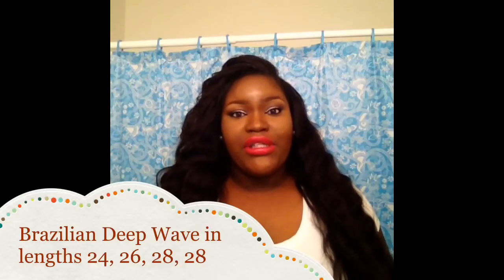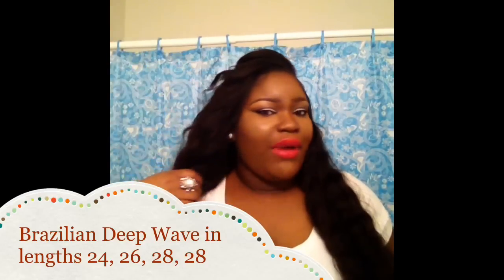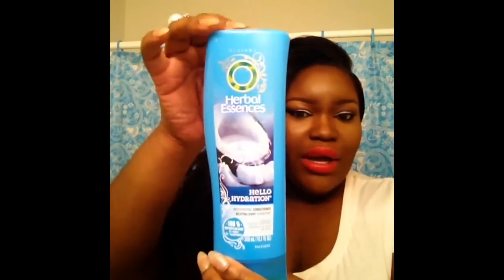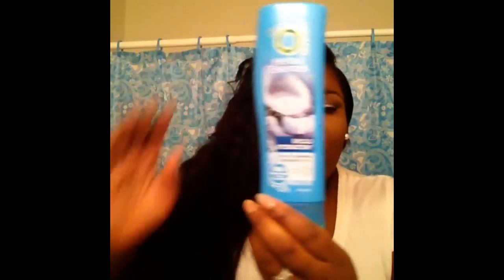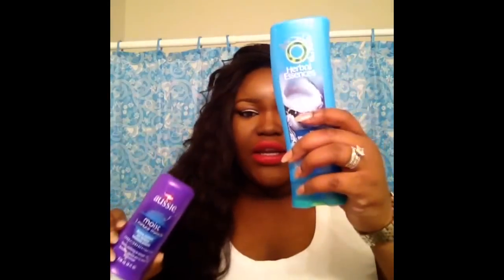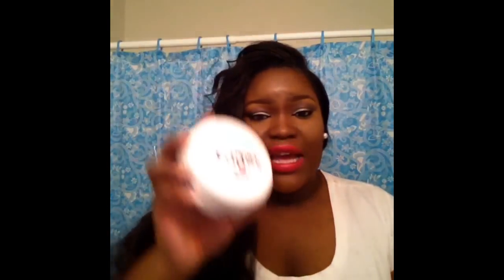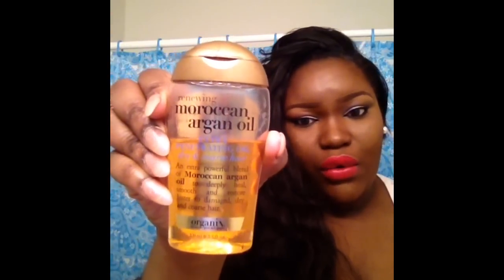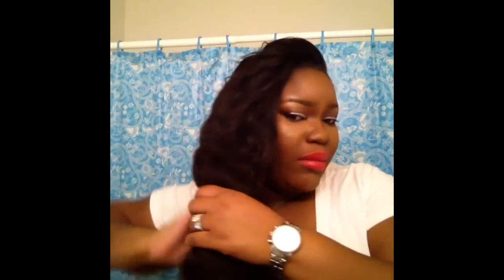Boojee Hair: 3 Week Review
I have been wearing this Boojee Hair Brazilian Deep Wave for 3 weeks now and I completely love it! There is no problems so far and I am giving life here in Tennessee!!! Hope you like the video and if there is any questions, please feel free to hit me up!
the background music is Nicki Minaji that I purchased from iTunes and the song is Beez in the Trap